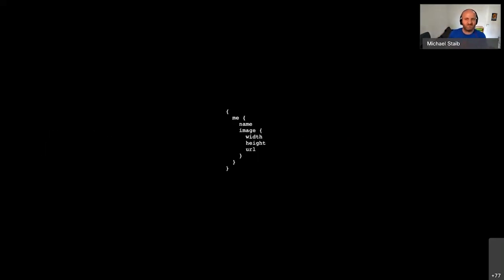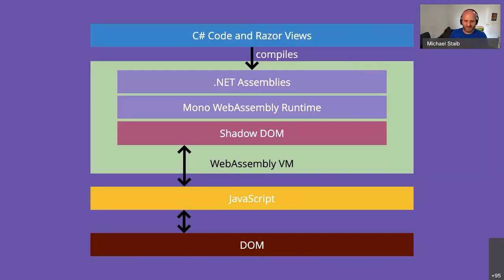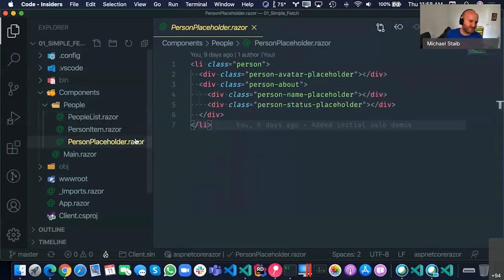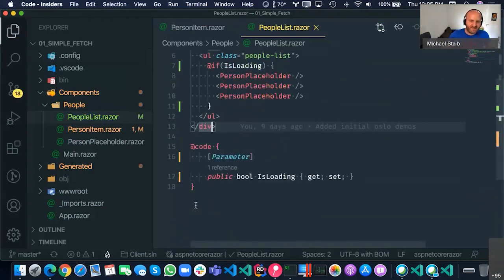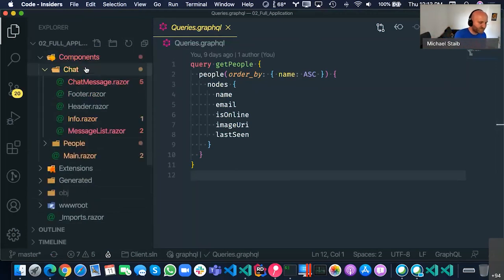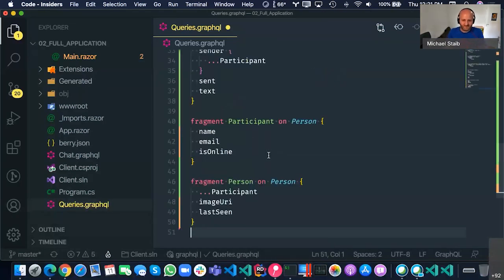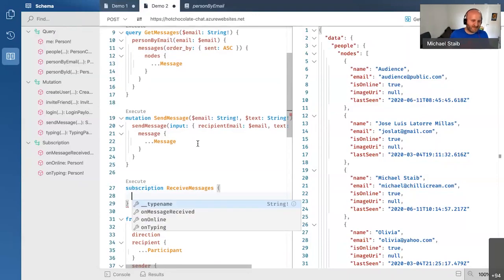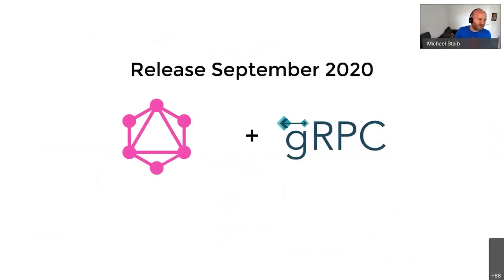Building real-time applications with Blazor and GraphQL - Michael Staib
Let`s put GraphQL and Blazor together and build super-responsive real-time applications.

Together we will look at how we can consume GraphQL in .NET Core and how fast we can iterate by using GraphQL with Blazor instead of REST. After having a fundamental understanding of how GraphQL improves our data fetching needs in web applications we will move on and build a nice real-time application with Blazor and GraphQL subscriptions. Let us explore how we can improve our component design by binding them to GraphQL fragments. With GraphQL the data that we need to build our components are front and centre.